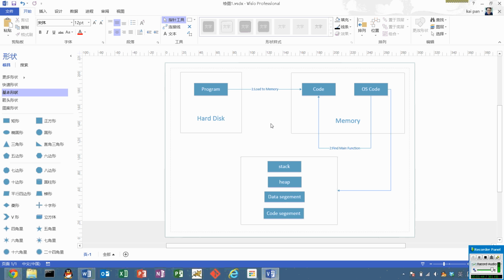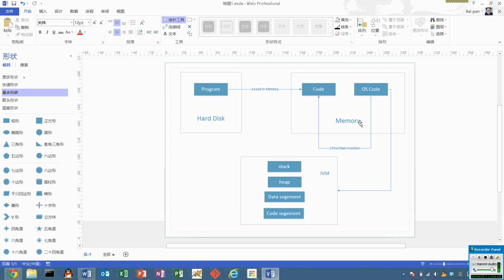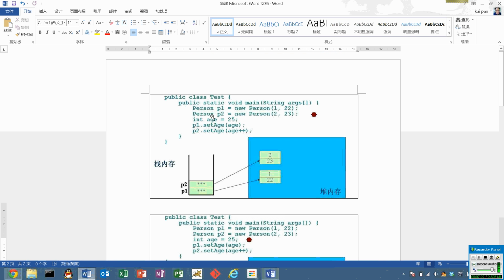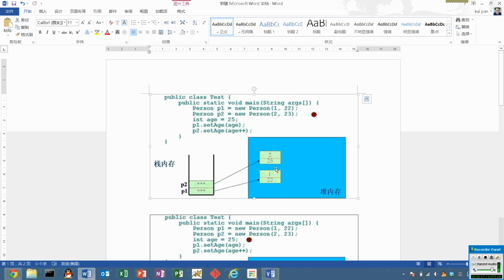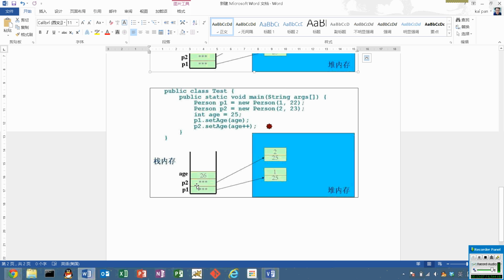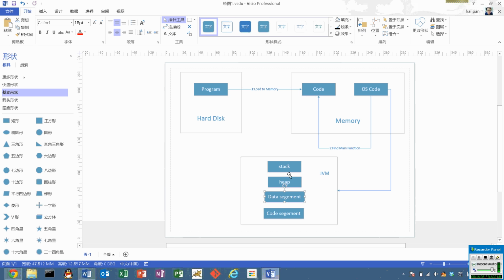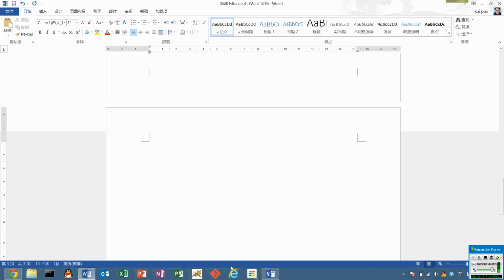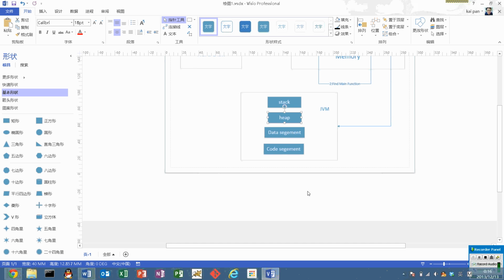Memory allocation process during the program running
Memory allocation is the best way to understand code. Hope that will be useful for you!